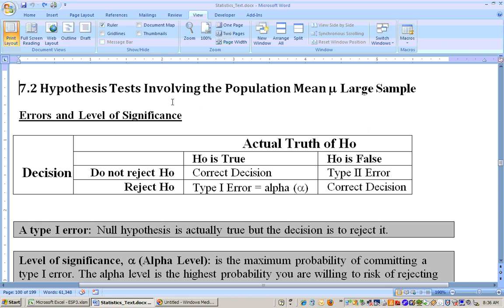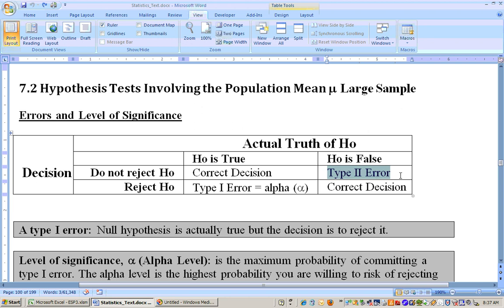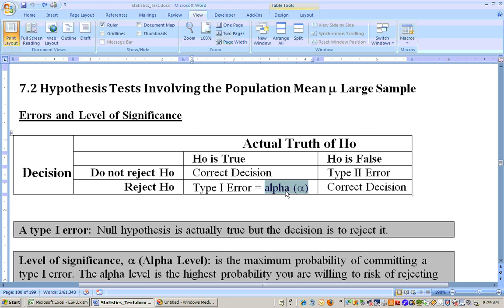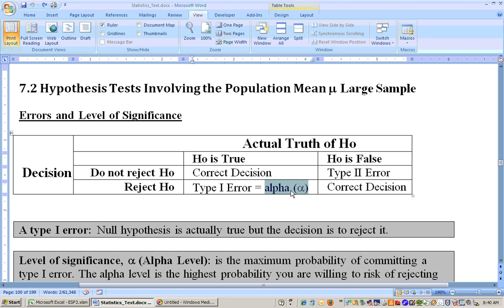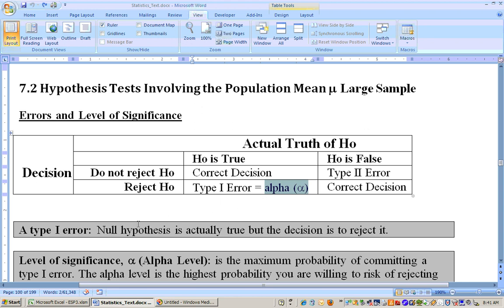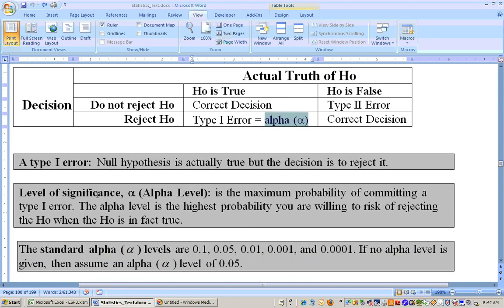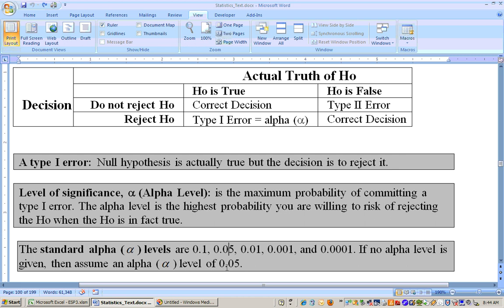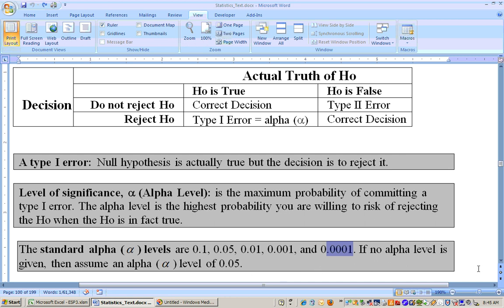Section 6.2 video 1: Hypothesis tests, critical values, test statistics, alpha levels.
Hypothesis tests, critical values, test statistics, alpha levels. and click on Excel sheets.